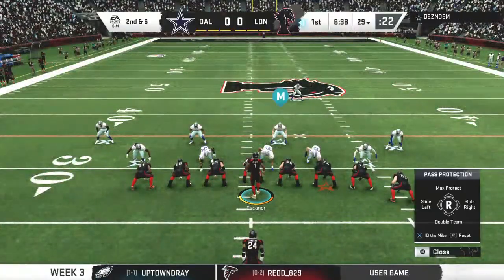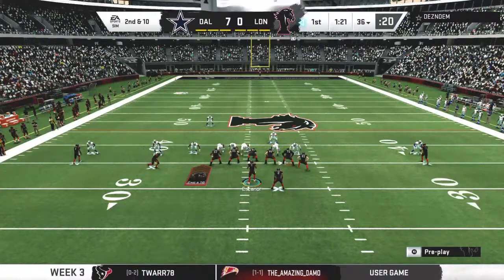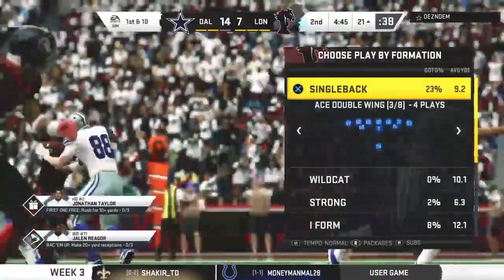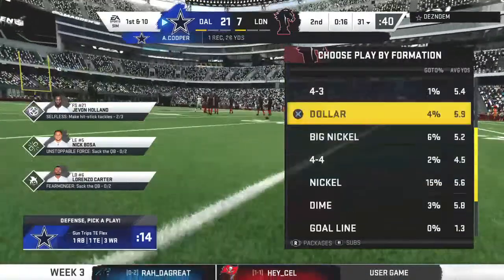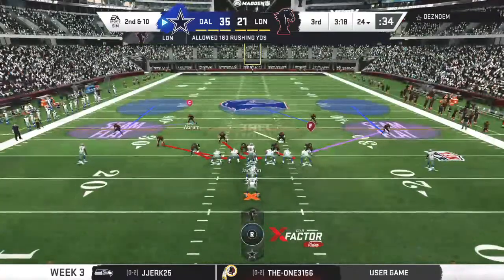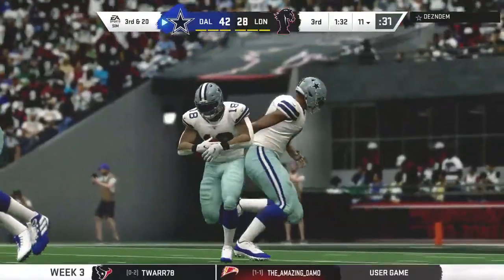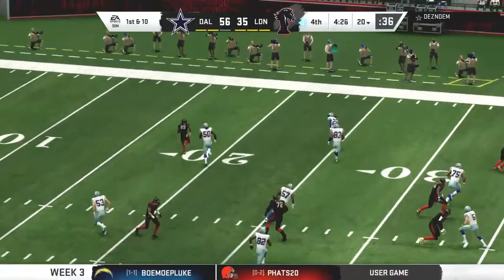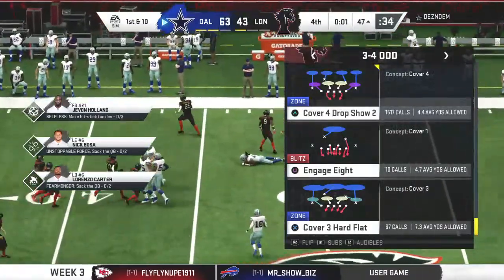Fienz black knights v cowboys